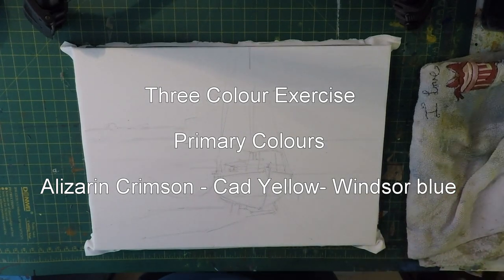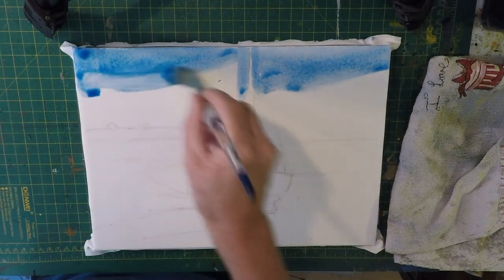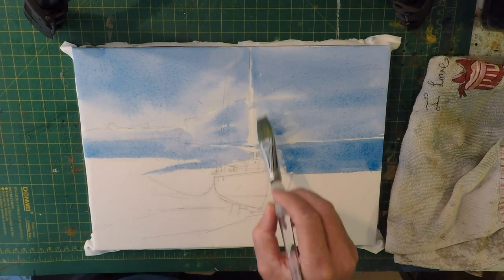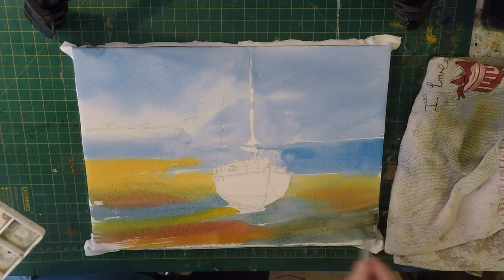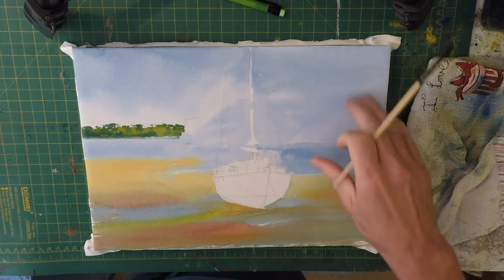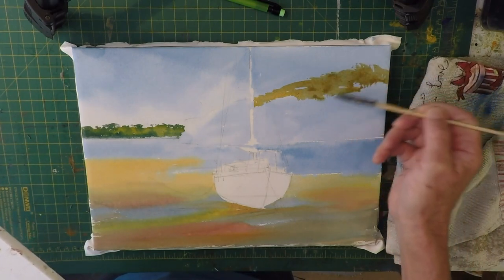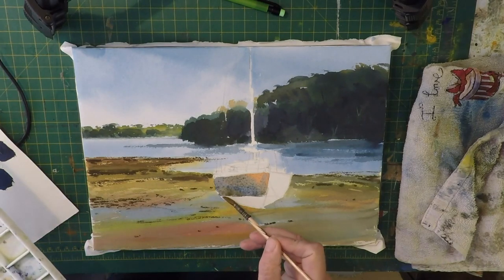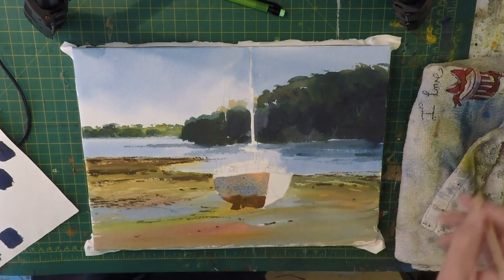How to paint sailing boat low water primary colours only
How to paint sailing boats at low water using primary colours only full demonstration